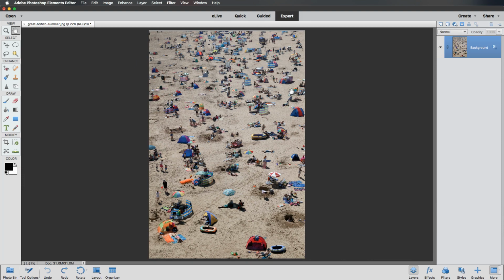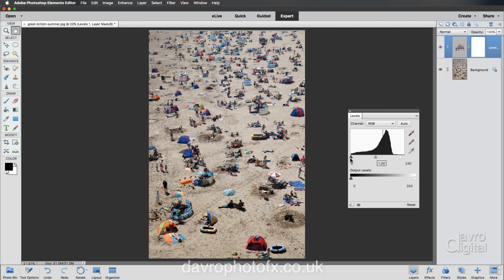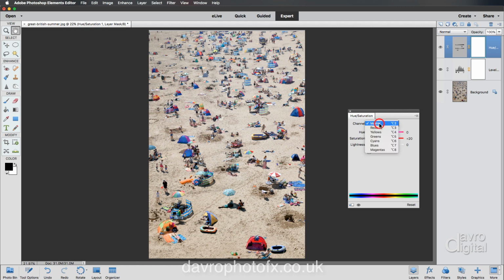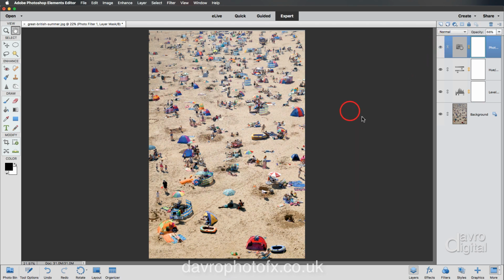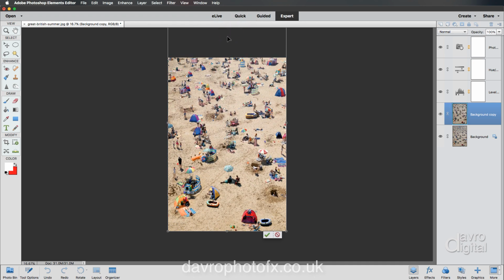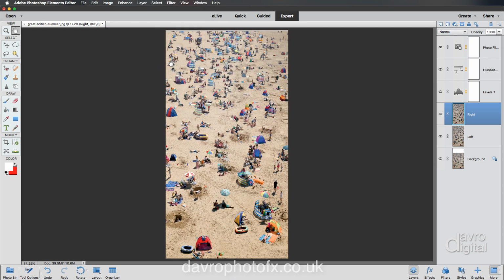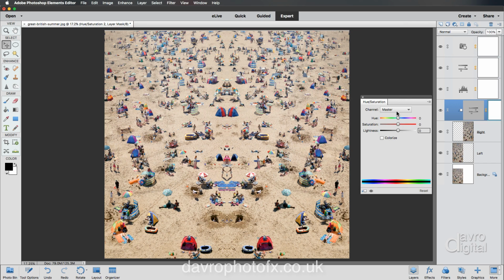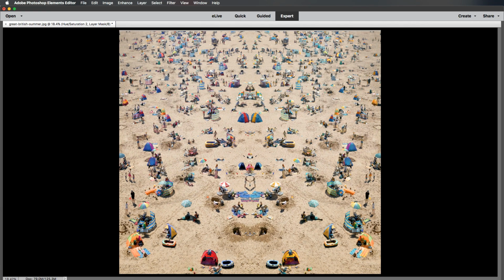Mirror image Fx Photoshop Elements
When I downloaded this image my first thought was to delete it.  However, after taking a longer look at it I had an idea to create a Mirror or Pattern style image but subtly changing the colours. But before doing anything the first thing we have to do is to adjust the image as it is looking rather flat and dull.

Correcting the image
- Adjustment Layers
- Using Levels
- Targeting and adjusting colours

05:25 Creating the effect
- Transform tool
- Move tool

Plus many Tips and Tricks

David